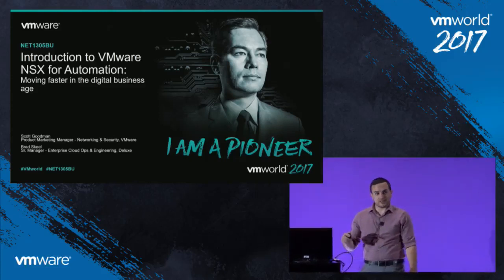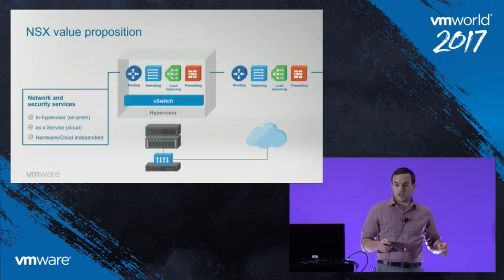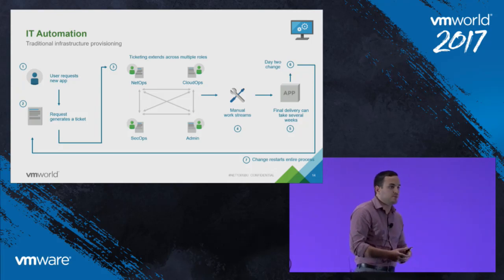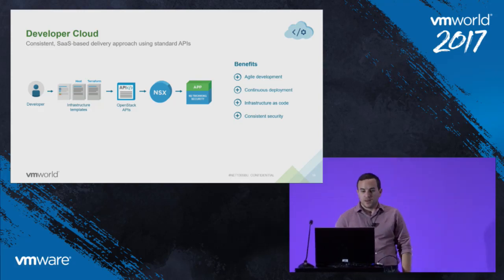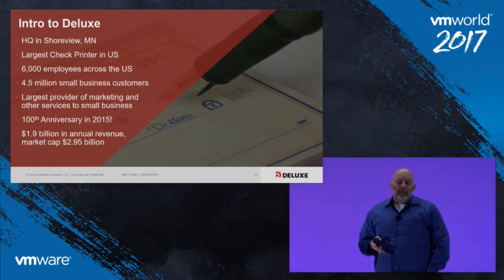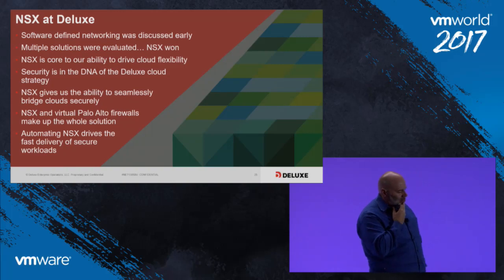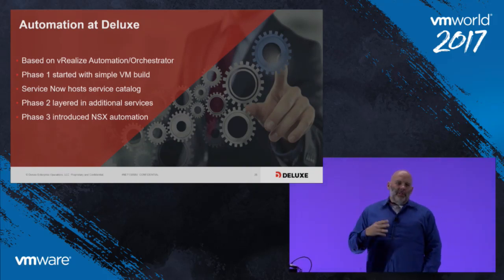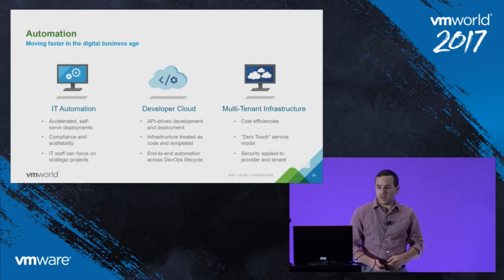NET1305BU - Introduction to VMware NSX for Automation